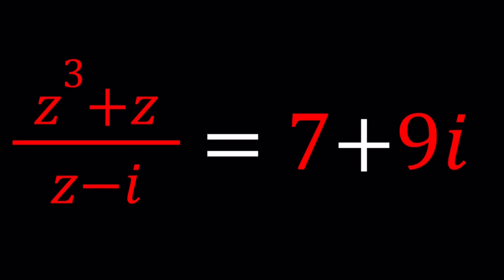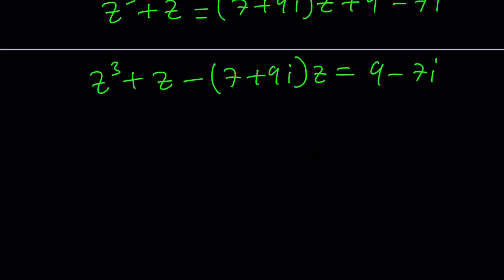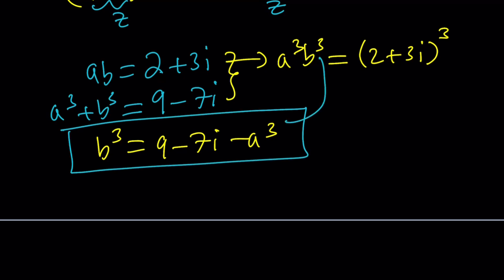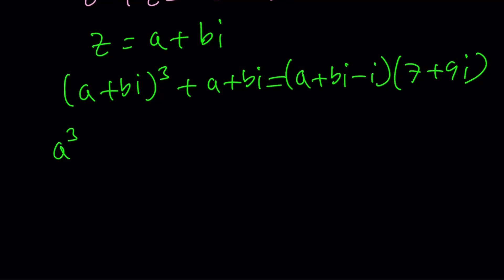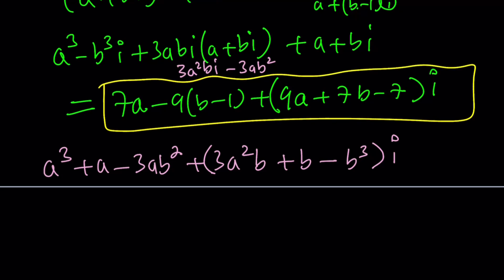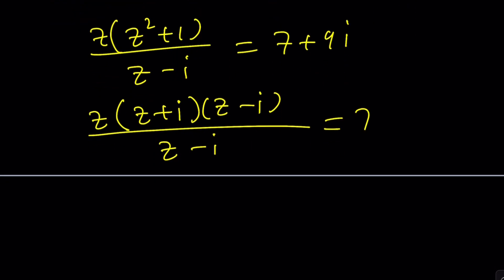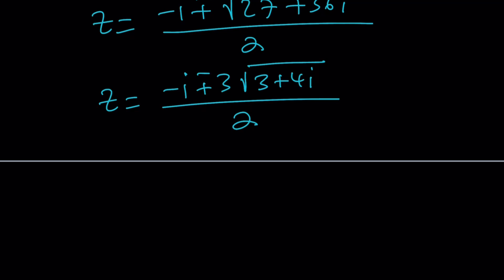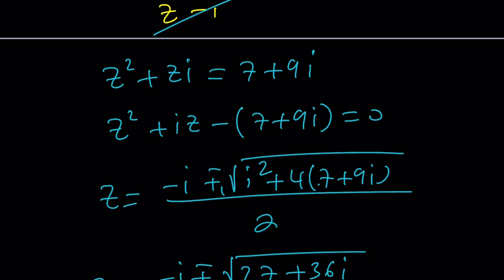Solving A Rational Equation P97